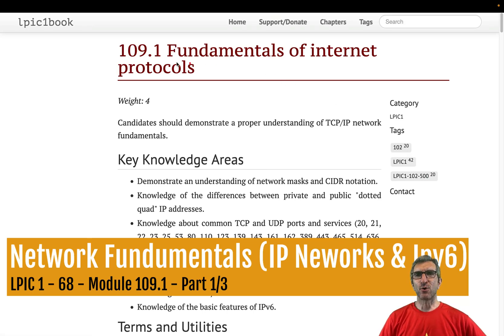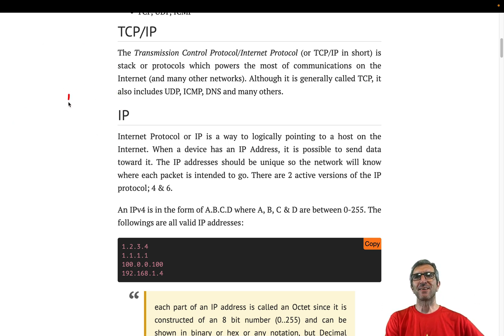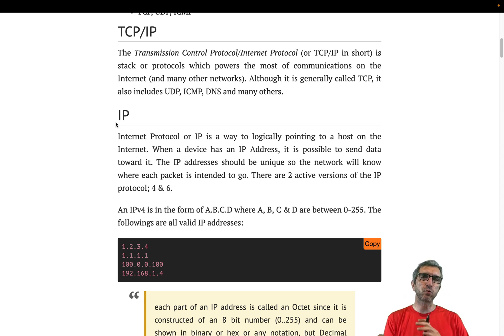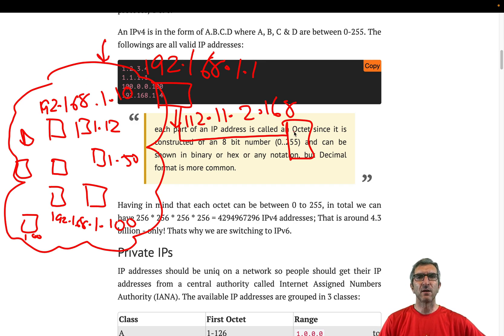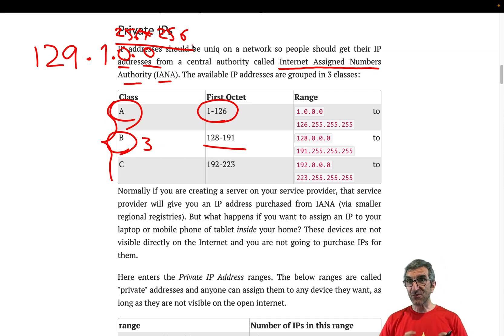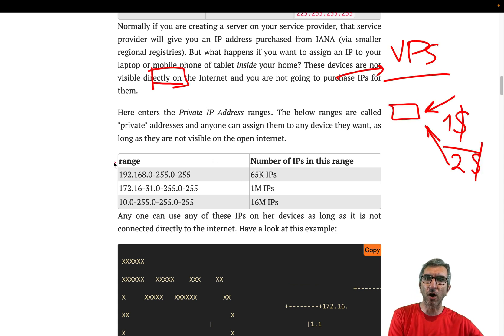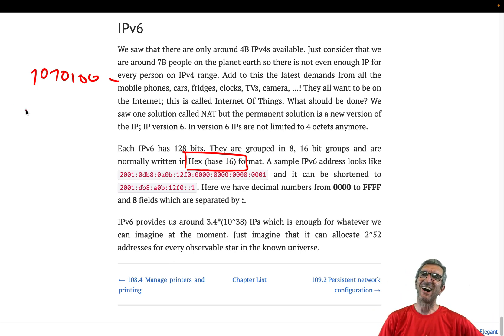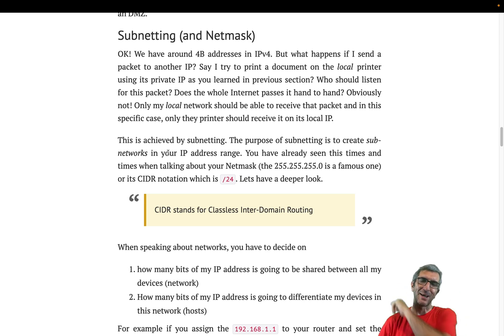LPIC1 - 068 - 109.1 (1/3) - Networking Fundamentals; A look at IP Networking and its Basics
In this module from our free LPIC1 exam 102 lessons, we will learn about TCP / IP Networking Fundamentals. In the first part, I'll review the general idea behind computer networks with a focus on IP networking. I will speak about IPv4 and its classes and describe why we need private IPs (in contrast with Public IPs) and why we are switching to IPv6.

P.S. There is a typo in videos Banner :D sorry.. but that's life.

00:00 - Network Fundamentals
01:54 - Basics of TCP/IP
05:31 - IP (Internet Protocols)
10:02 - IP classes and Private vs Public IPs
14:54 - IPv6